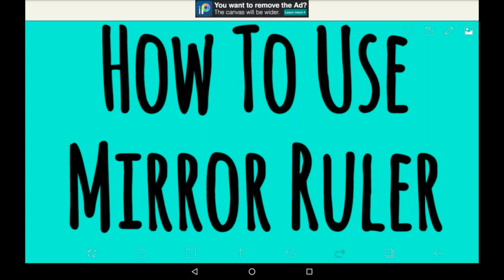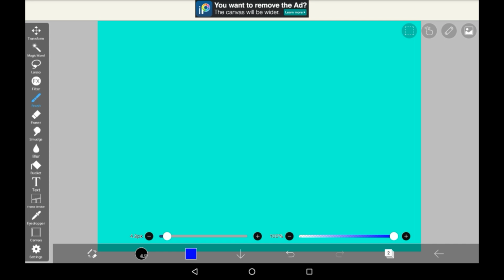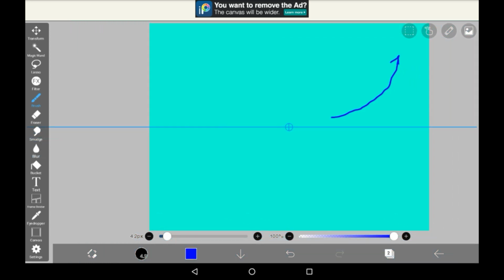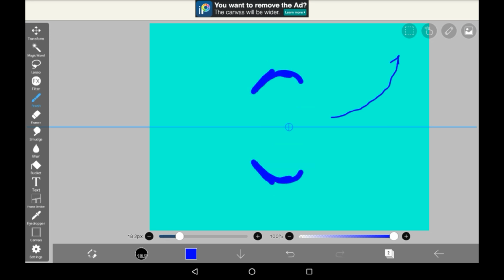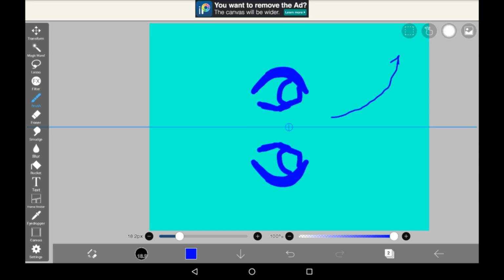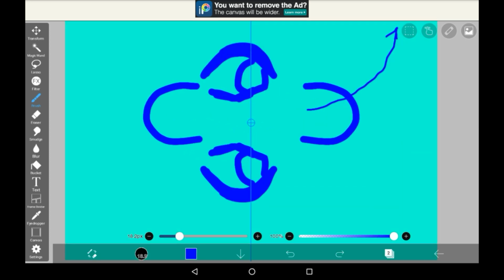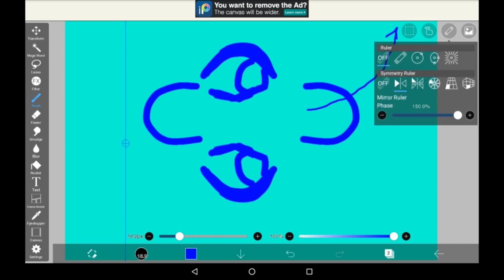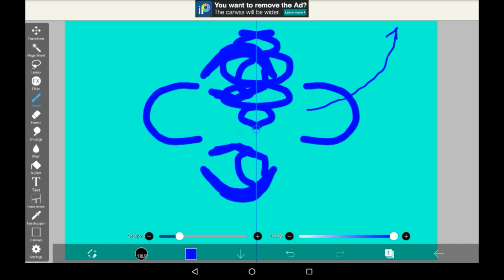How To Use The Mirror Ruler - Ibis Paint X Tutorial For Beginners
Heya everyone! In today's tutorial video, I'm gonna be showing you how to use the mirror/symmetry ruler in Ibis Paint X! This is a great feature, and it's very useful for cleaning up sketches and making sure they're not asymmetrical or lopsided - it's also good for drawing eyes or guidelines, or patterns in backgrounds! It'd super fun to play around with.

I hope you enjoyed this video! If you did, maybe consider supporting what I do!